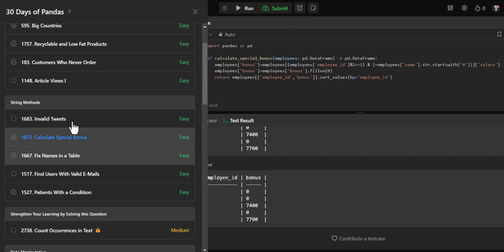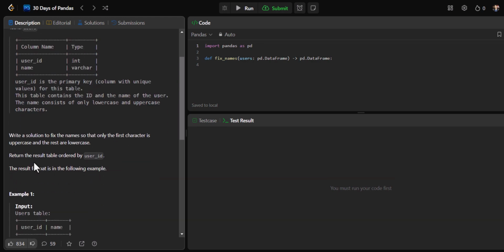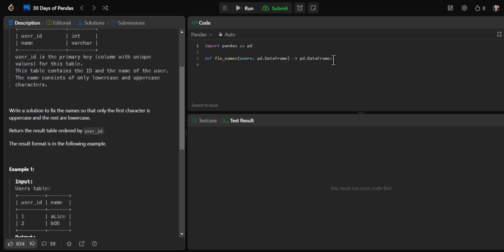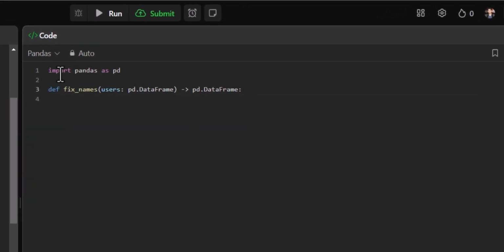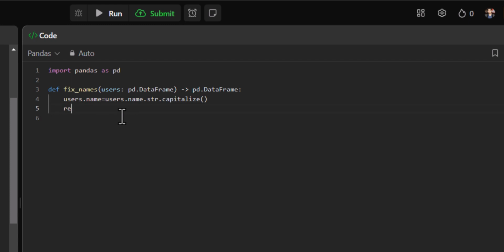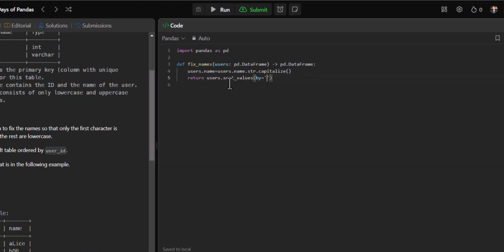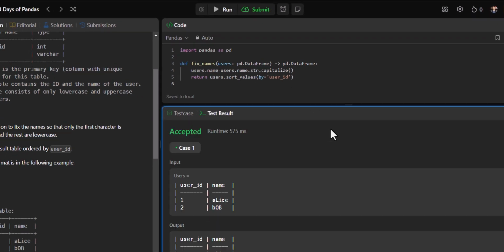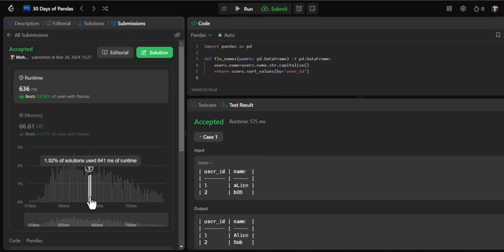30 Days of Pandas Day 7 | Fix Names In a Table | LeetCode 1667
30 Days Of Pandas ,Fix Names In a Table, LeetCode  Problem number 1667

Pandas Tutorial
Python programming
Python practice
Leetcode practice questions
leetcode solution
string functions
python strings
str.len
capitalize